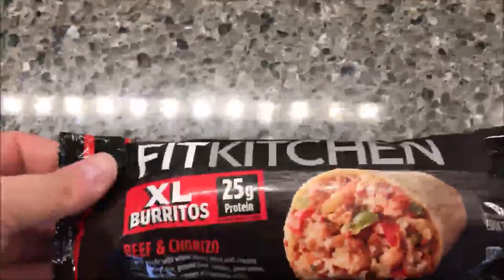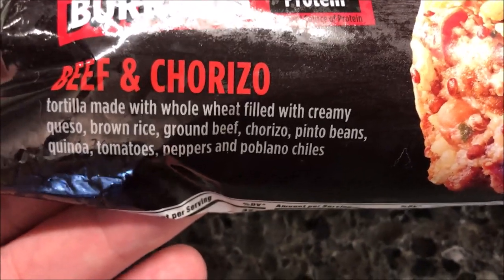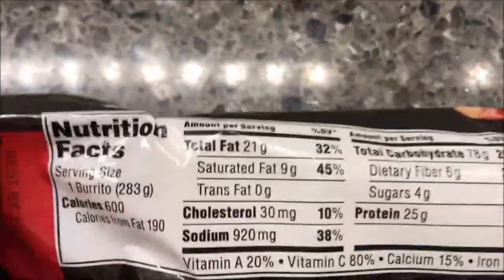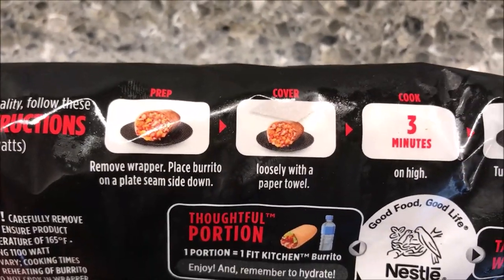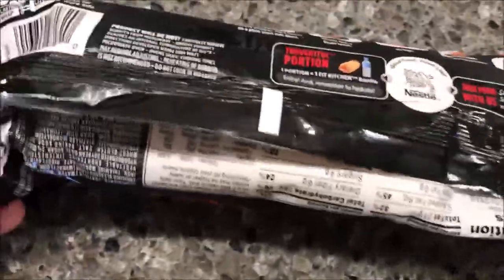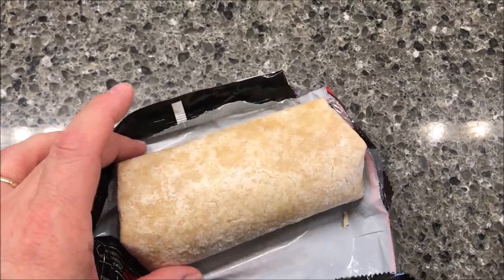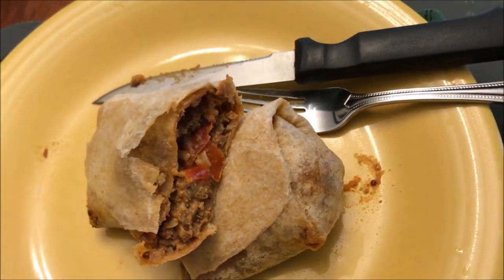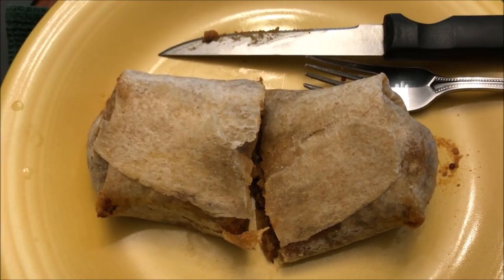Stouffer’s Fit Kitchen XL Burritos: Beef & Chorizo Review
This is a taste test/review of the Stouffer’s Fit Kitchen XL Burritos in the Beef & Chorizo flavor. It is a tortilla made with whole wheat filled with creamy queso, brown rice, ground beef, chorizo, pinto beans, quinoa, tomatoes, peppers and poblano chiles. It was $4.59 at Kroger. 1 burrito (283g) = 600 calories